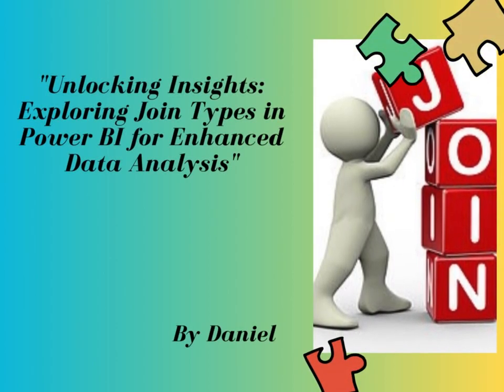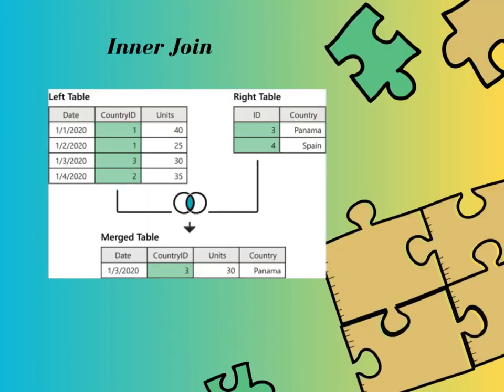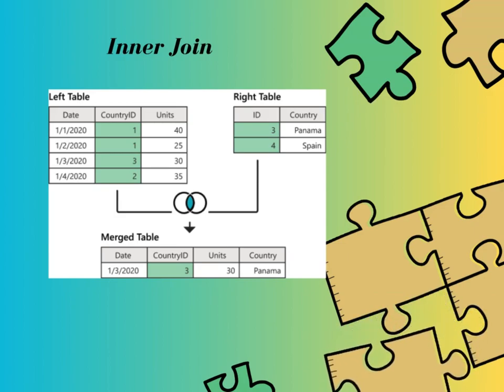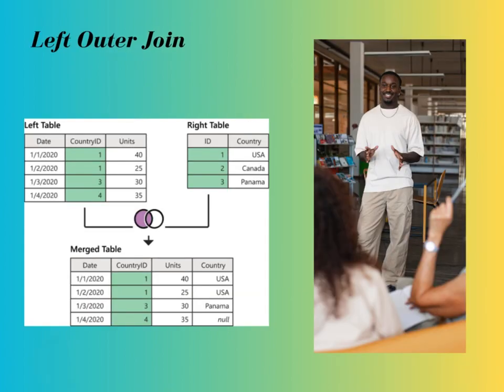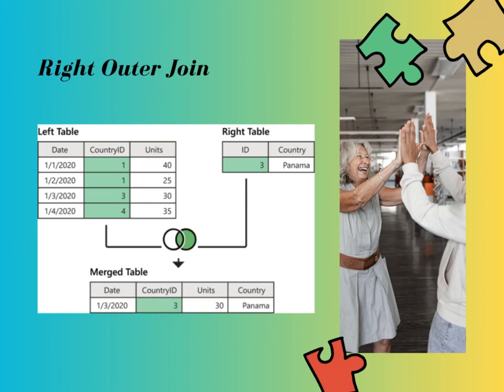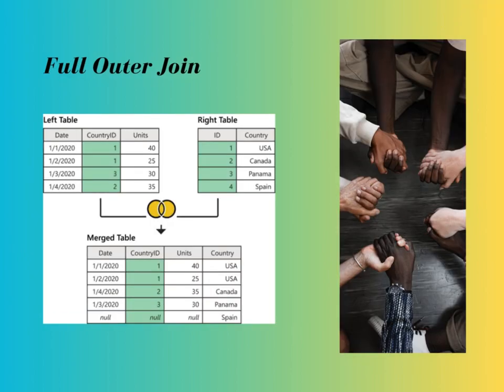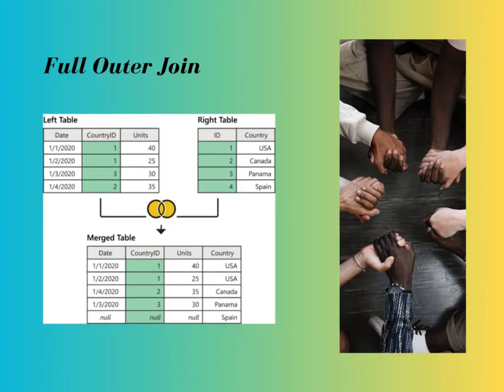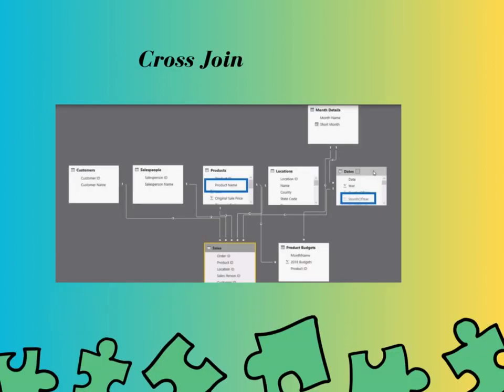Join Types in Power BI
This reel was created by Ajaba Daniel Joseph  for mentorness Internship.